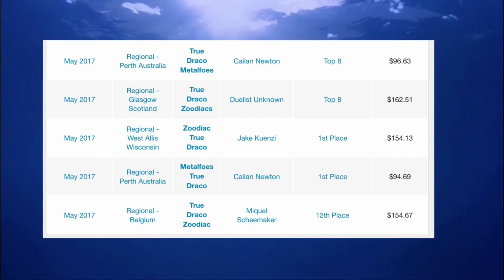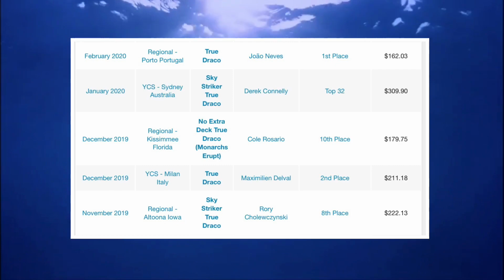Top 5 Best Gimmick Decks in Yugioh!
Hi guys, with still no events I have been able to showcase any decks in action or do any deck profiles so instead this week enjoy some different content.

In this video I discuss which decks had the most gimmicky play style that was very different from many decks at the time or just flat out turn Yugioh logic on its head, and actually still saw play in the meta game.

Part 2 will come out next week were in discuss the worst 5 gimmicky decks and why they didn't work.

With events starting soo expect some more usual content, I can't wait to see what people have cooked up in lockdown.